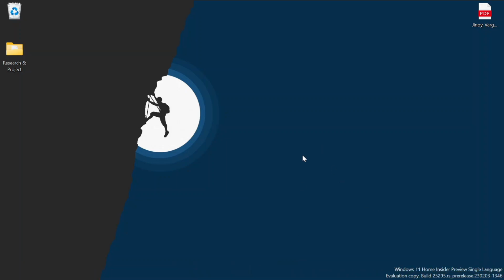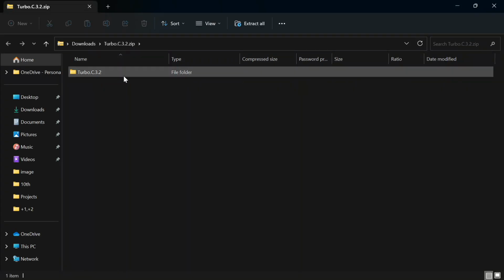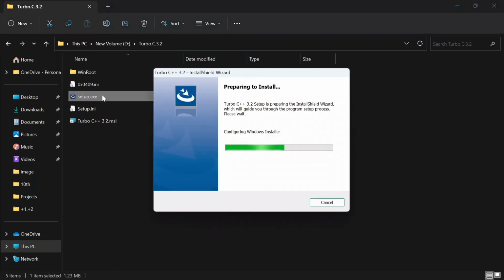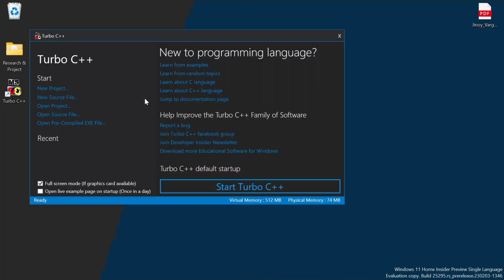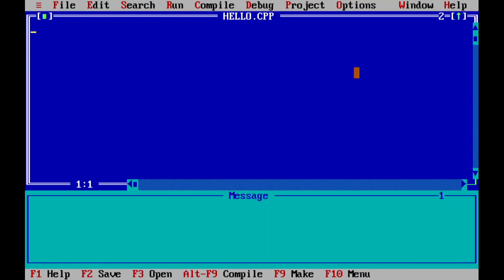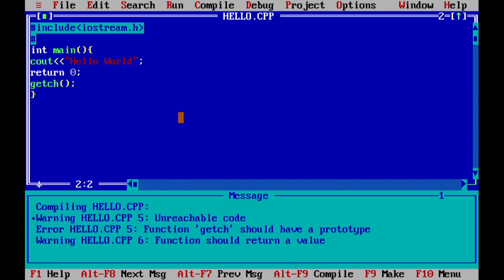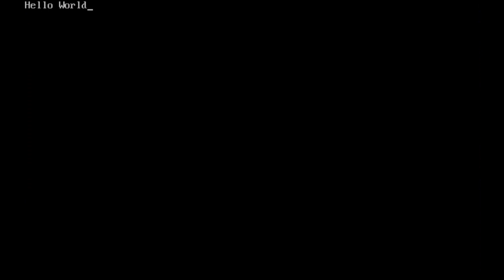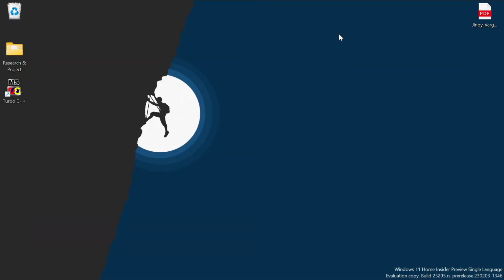How To Download And Install C++ in Windows 11 | Install turbo c++ in windows 11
install turbo c - how to download and install turbo c++ for c and c++ programming on windows 10/11 [ 2023 update ].
how to install turbo c++ on mac.
turbo c++ download link 👇👇👇...

this video is a step by step installation procedure for installing turbo c in windows 7/8/10/xp for both 32 bit and 64 bit.
video showing steps involved in installing turbo c/c++.

how to download turbo c by akki in telugu|how to download turbo c in pc.

 using these steps you can install turbo c within 5 minutes...

easy program writing method  beginners guide to write programs  c programming made easy  easy trick to write c program  youtube class to teach c program  youtube tutorial for c language  online c class  easily learn c in tamil  how to download c programming language in windows 10  how to download c programming in windows  how to instal c programming in windows  install turbo c  turbo c install in windows.

install turbo c++ - download and install turbo c++ | learn coding. how to install turbo c++ on mac.

link to download turbo c & c++:..

how to setup turbo c/c++ in windows 10! using these steps you can install turbo c within 5 minutes...